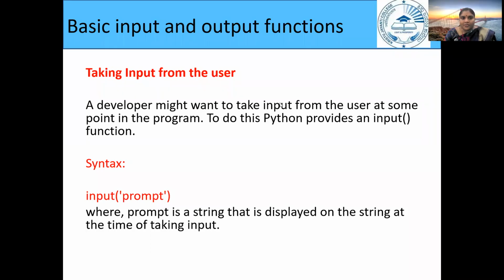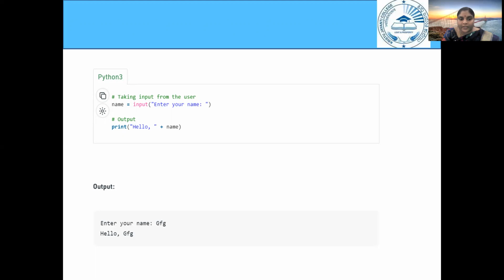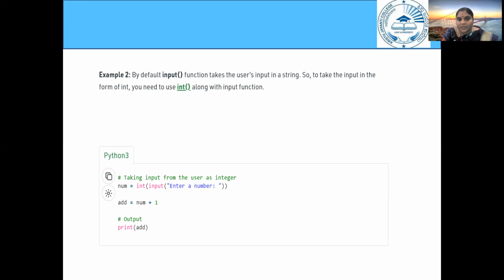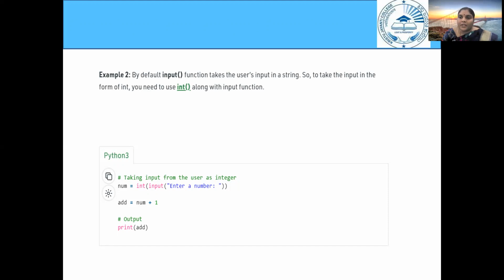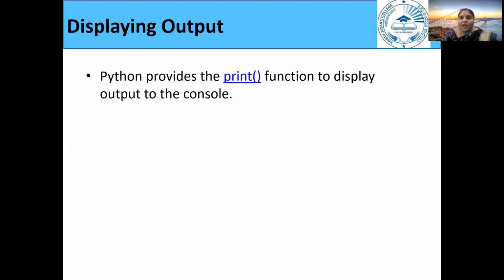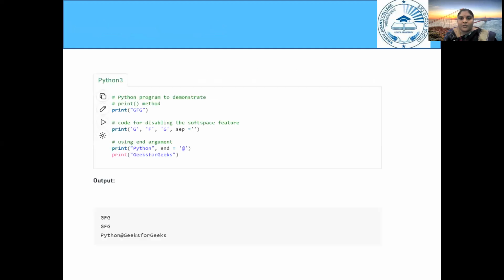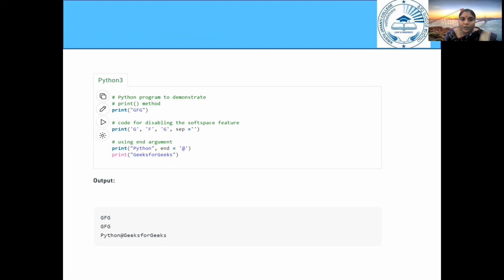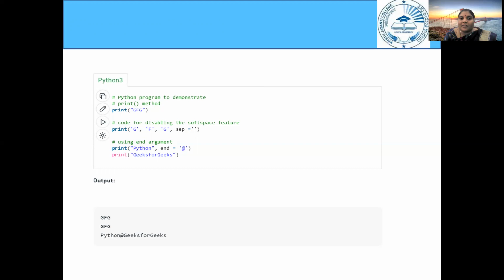Input and output functions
Python provides numerous built-in functions that are readily available to us at the Python prompt.

Some of the functions like input() and print() are widely used for standard input and output operations respectively. Let us see the output section first.